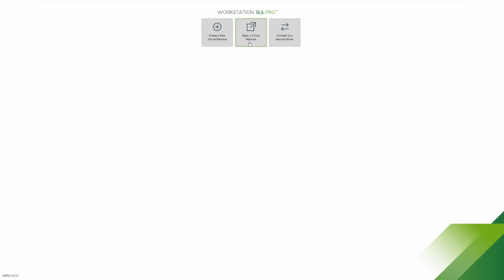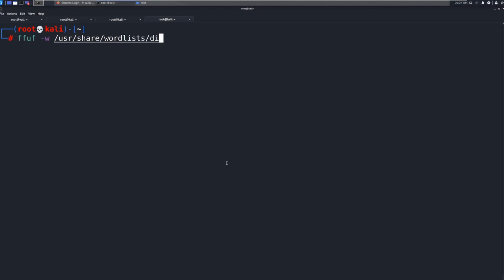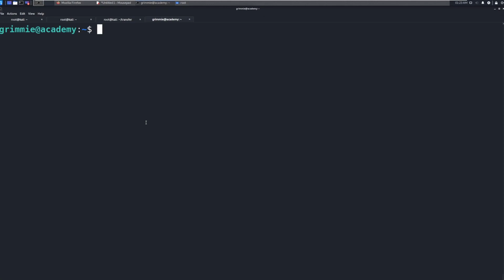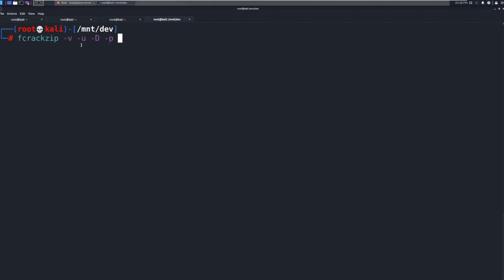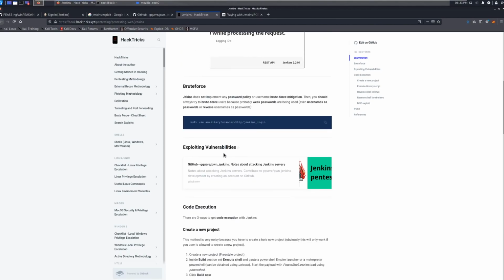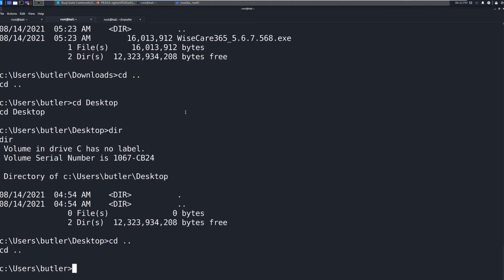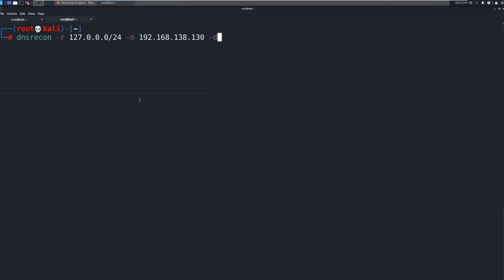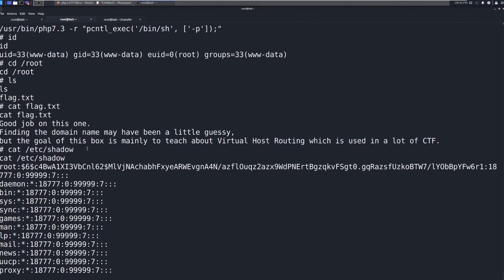Ethical Hacking in 12 Hours - Full Course (Part 4)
0:00 - Academy Setup
2:28 - Academy Walkthrough
46:52 - Dev Walkthrough
1:12:18 - Butler Walkthrough
1:48:41 - Blackpearl Walkthrough
2:12:17 - Conclusion